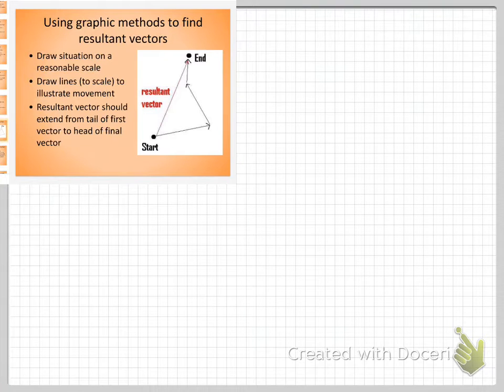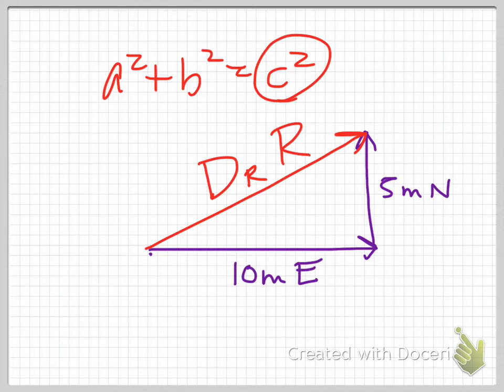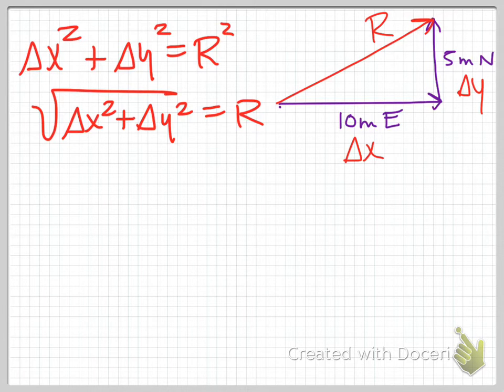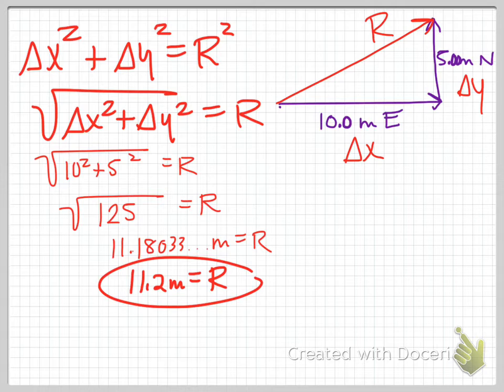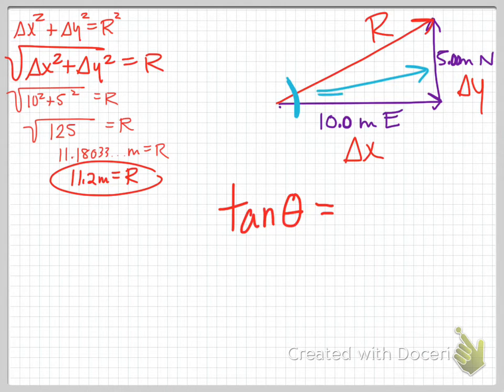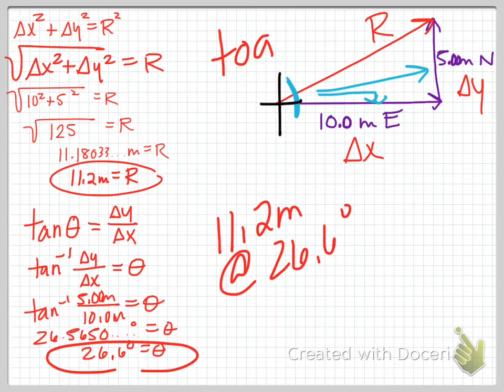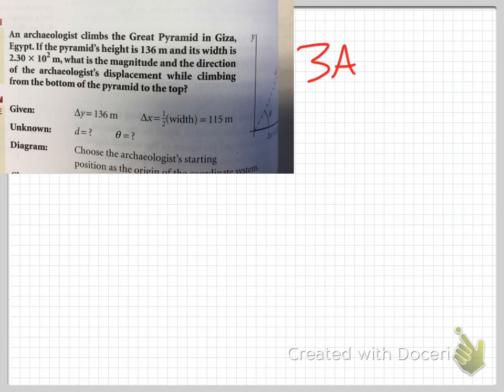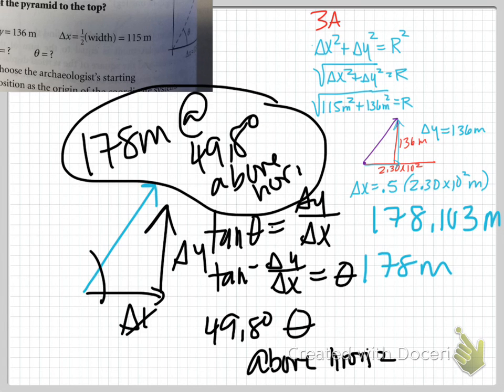physics 11-15 perpendicular vectors